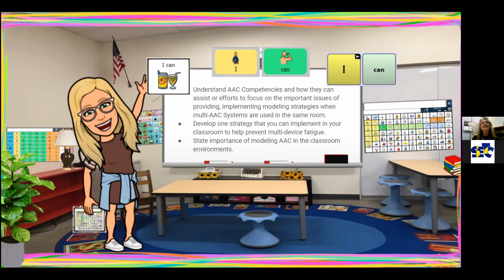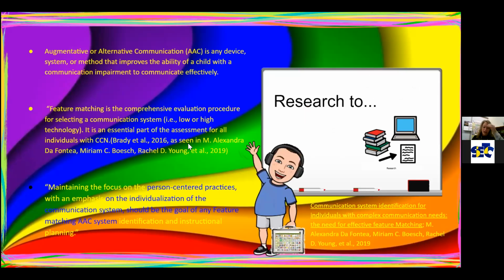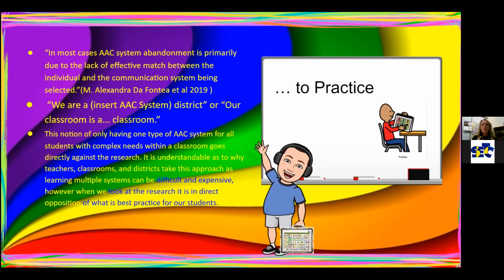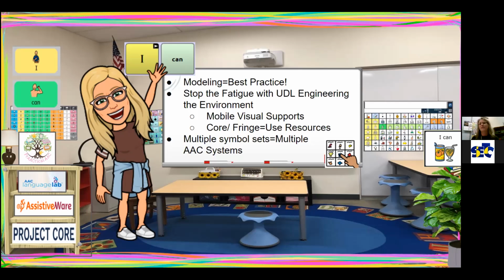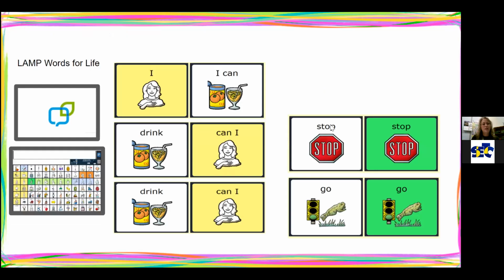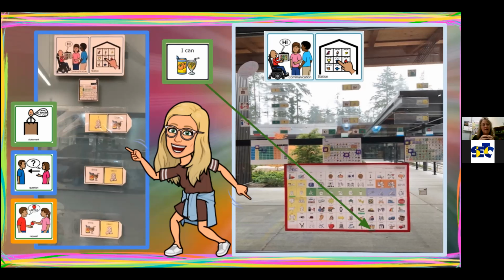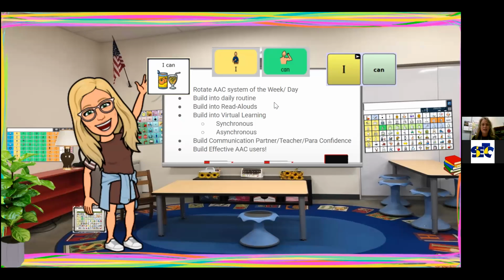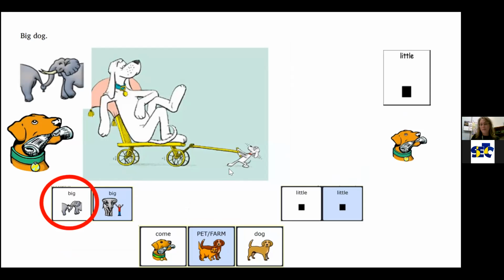Multi-AAC Systems In the Classroom: Reducing Multi-Device Fatigue, with Sharon Redmon